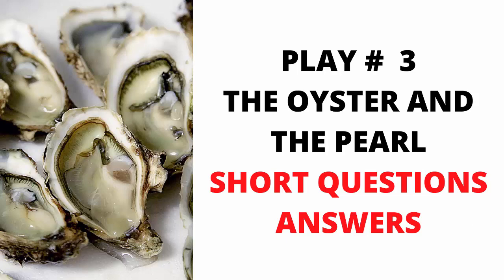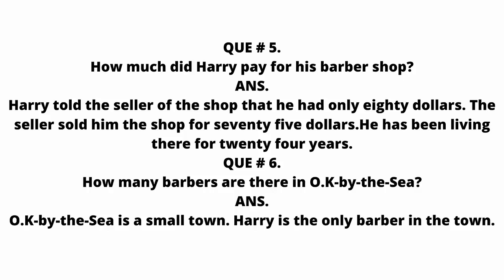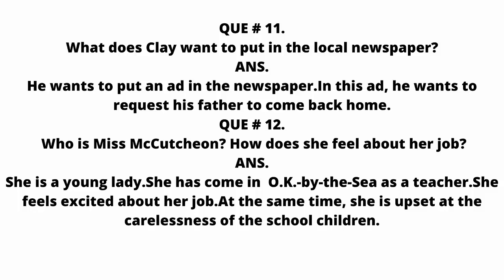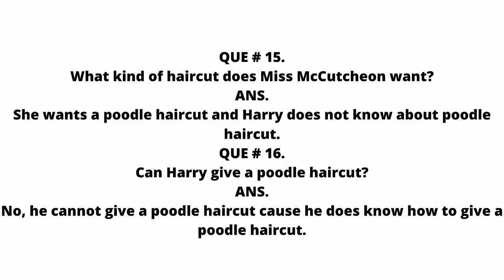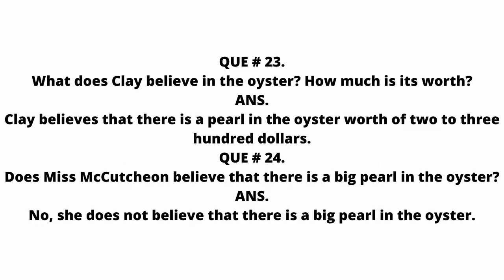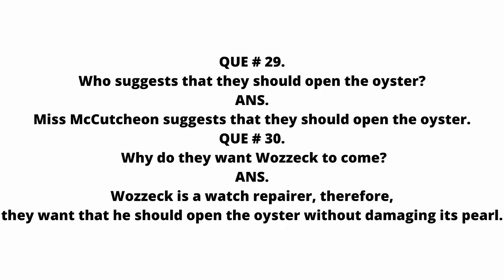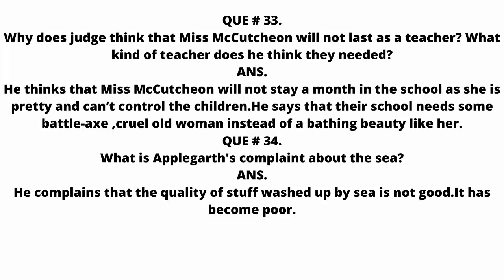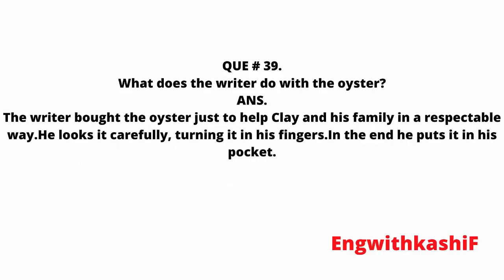Play # 3 The Oyster and The Pearl/Short Questions Answers /Part 4 /Urdu, Hindi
The Oyster and the Pearl

Q.1: Where does the play take place?
Ans: It takes place in Harry’s shop in OK-by-the. Sea, California, population 909.

Q.2: Why is Harry sitting in barber’s chair?
Ans: Harry is having his haircut.  Therefore, he is sitting in the barber’s chair.

Q. 3: According to Harry how one can bring merriments to the tired old human hearts?
Ans: Harry thinks that one can bring merriments to the tired old hearts by composing a symphony, painting a picture, writing a book or inventing a philosophy.

Q. 4: What is Harry’s philosophy?     (impotant)
Ans: His philosophy is “take-it-easy way”.

Q. 5: How much did Harry pay for his barber’s shop? How long has Harry been in OK-by-the-Sea?
Ans: He bought the shop in 75 dollars. He has been living in O.K-by-the-Sea for twenty-four years.

Q. 6: How many barbers are there in O.K-by-the-sea?
Ans: Except Harry, there is no other barber in O.K-by-the-sea?

Q. 7: How much does Harry charge for the haircut?
Ans: He charges one dollar for the haircut but he often takes half or a quarter.

Q. 8: Where is Clay going?
Ans: He is going to the beach to find something special.

Q. 9: Why does Clay need money?    (important)
Ans: He needs money to bring his father back. He also wants to give a gift to his mother.

Q. 10: What has happened to Clay’s father? (important)
Ans: Clay’s father is a poor man and he cannot fulfill the basic needs of his children. His wife always quarrels with him for this reason. Therefore, he has left the house and has gone to Salinas to earn money.

Q.11: What has Clay put in the local paper?
Ans: In his ad Clay requests his father to return home. His family is missing him a lot.

Q. 12: Who is Miss McCutcheon? How does she fell about her job?
Ans: She is a new teacher at the school of O.K.-by-the-Sea. She is unhappy about her job because the children do not take her seriously.

Q. 13: What is Miss McCutcheon looking for? How does she feel about the children of the town?
Ans : She is looking for the children to examine their interests and habits. She does not feel good about the children of the town because they are careless and do not take her seriously.

Q. 14: What does Harry advise her to do?    (important)
Ans: He advises her to go back to San Francisco. He thinks that she is a young and pretty girl who needs excitement. He also asks her to marry a young man.

Q. 15: What kind of haircut does Miss McCutcheon want?
Ans: She wants poodle haircut.

Q. 16: Can Harry give a poodle haircut?
Ans: No, he cannot give a poodle haircut.

Q,17: What does Miss McCutcheon think that a poodle haircut will do for her appearance?
Ans: She wants to change her appearance by poodle haircut. She thinks that this haircut will make her simple and plain. Then she will easily adjust herself to the surroundings.

Q.18: Where has Clark Larrabee been? How does he get to O.K.-by-the-sea?
Ans: He is working in Salinas. He comes to O.K.-by-the-sea by truck.

Q.19: What does Clark give Harry?  For what purpose?
Ans: Clark gives Harry thirty dollars to give them to Clay so that Clay could give the money to his mother.

Q. 20: How far is it to Hollywood from O.K.-by-the-sea?
Ans: Hollywood is about two hundred miles away from O.K.-by-the-sea.

Q. 21: What work does the man do?
Ans: He is a writer.

Q. 22: What did Clay find near black rock?  (important)
Ans: He found one oyster near a black rock.

Q. 23: What does Clay believe in the oyster? How much is it worth?
Ans: Clay believes that there is a pearl in the oyster worth of two to three hundred dollars.

Q. 24: Does Miss McCutcheon believe that there is a big pearl in the oyster?
Ans: No, she does not believe that there is a big pearl in the oyster?

Q.25: Why does Miss McCutcheon have a chair with three legs?
Ans: Like many other people she has brought this chair from the beach. She does not mean to use it.

Q. 26: What kind of judge is Judge Applegarth?
Ans: He is not judge of any court. Once he judged the dogs at the county fair that gave him the name of judge Applegarth.

Q. 32: How does Miss McCutcheon view Harry’s thinking about the pearl in the oyster?
Ans: She thinks that Harry is encouraging people to tell a lie. Instead, he should show the people reality that there is no pearl in the oyster.

Q. 33: Why does judge think that Miss McCutcheon will not last a teacher? What kind of teacher does he think they needed?
Ans: He thinks that she is young and beautiful and can’t control the children. He favors an old experienced teacher to teach and control the children.

Q. 35: What kind of gadget does the writer describe?
Ans: He describes the gadget that is found in New York. He says that it is like a safety razor and with its help anyone can have his haircut.
Q.36: Who buys the oyster? How much does he pay?
Ans: The writer buys the oyster for three hundred dollars.